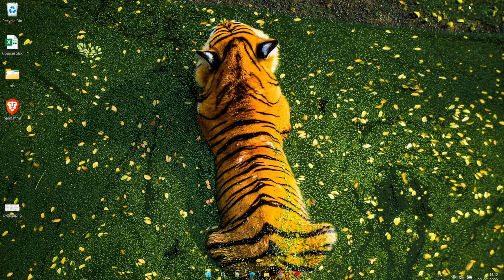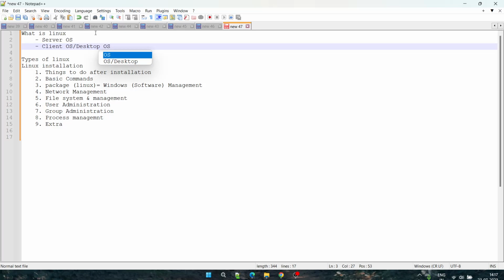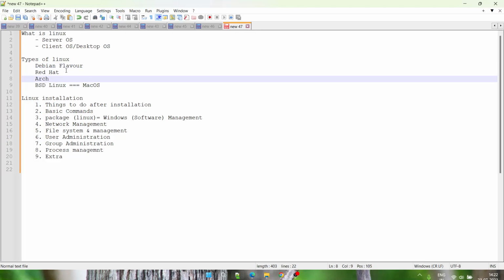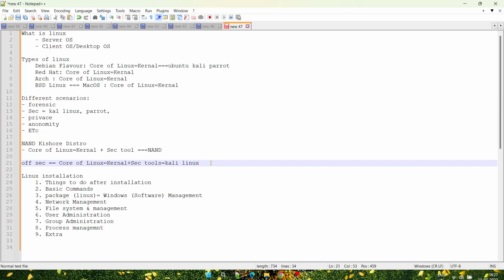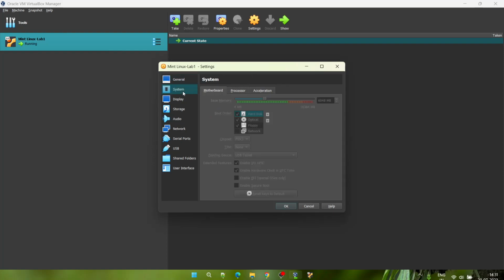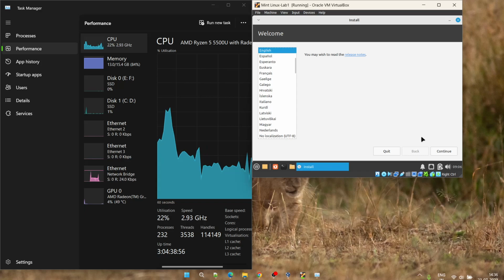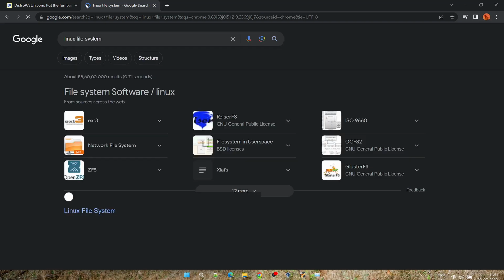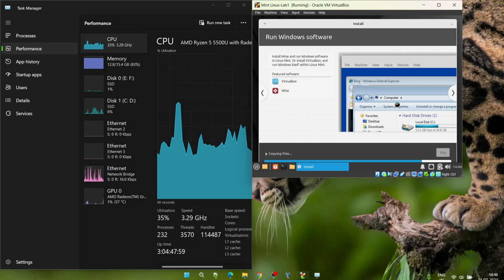Part 1 - Linux for Hackers and Penetration testers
Ethical hacking, also known as white-hat hacking, is a practice that involves authorized individuals employing their technical skills to identify and mitigate vulnerabilities in computer systems, networks, and applications. It is a crucial aspect of cybersecurity, allowing organizations to proactively safeguard their digital assets from potential threats.